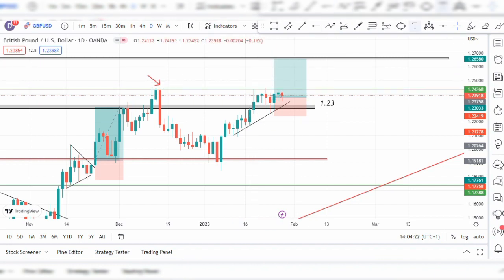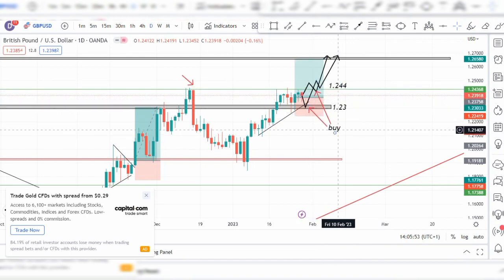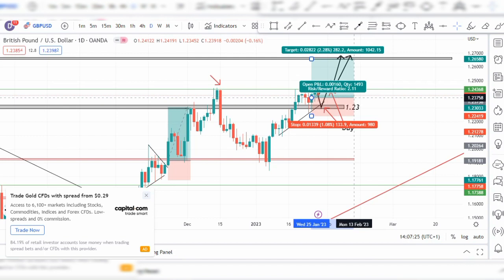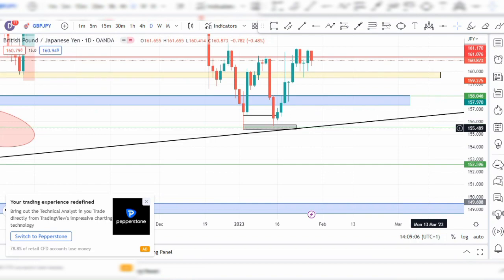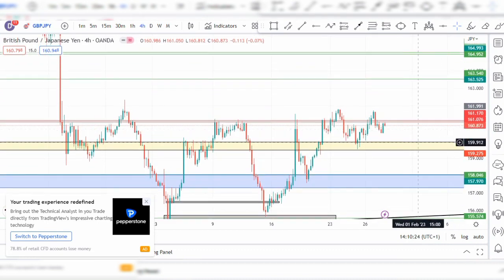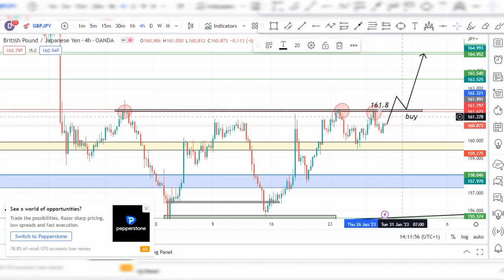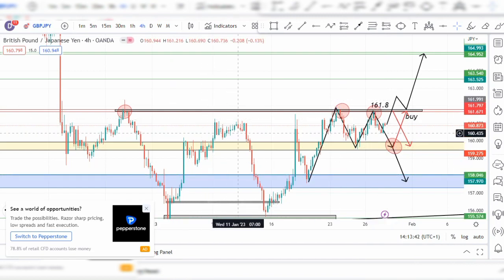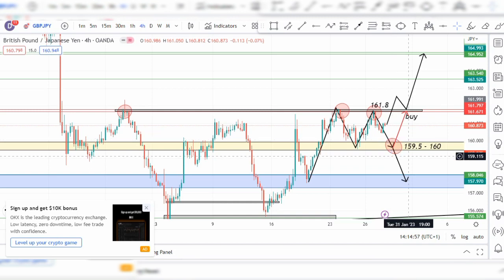GBPUSD and GBPJPY ANALYSIS || Weekly Forex Analysis || 30th Jan to 3rd Feb 2023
In this video, I shared my weekly forex analysis for gbpusd and gbpjpy. I hope you find it helpful.